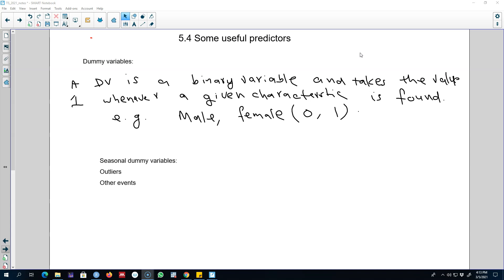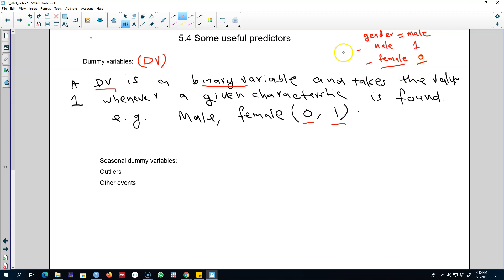5.16: Dummy variables for time series analysis